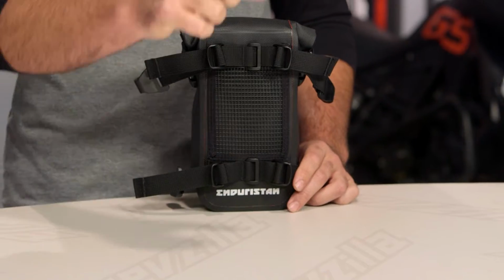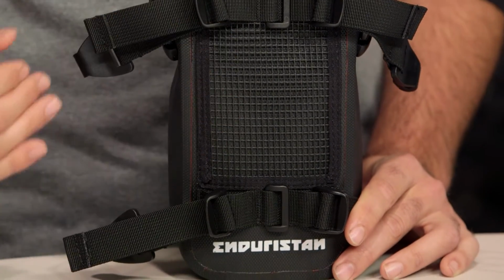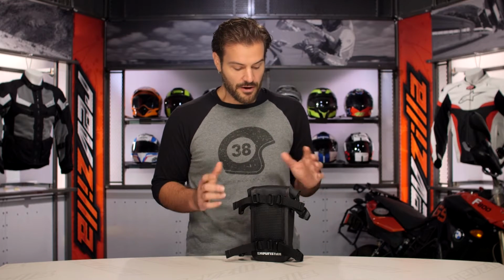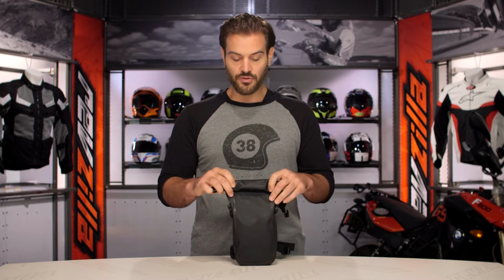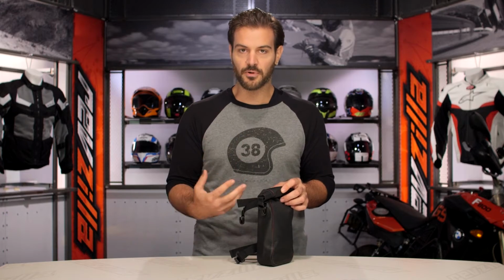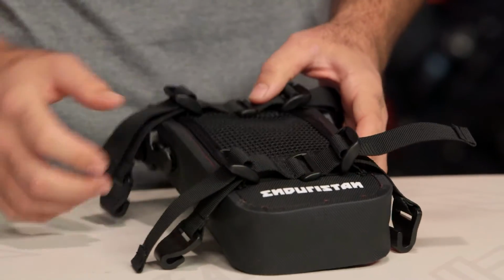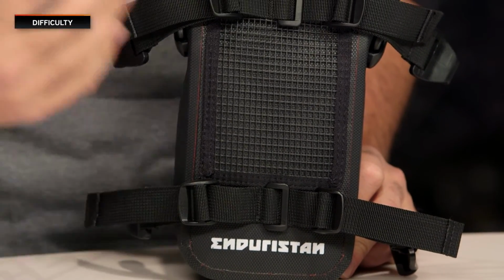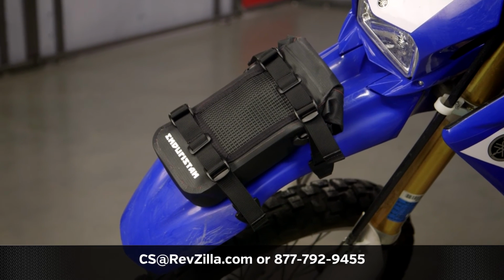Enduristan Fender Bag Review at RevZilla.com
Enduristan Fender Bag Review

The Enduristan Fender Bag is a piece of luggage that is built for storing the essentials. The Enduristan Fender bag addresses the lightweight storage needs of riders with its 1.6 liter capacity. Additional features include 4 hook straps for attachment to the fender, an outside mesh pocket, and 2 outside plastic loops for attaching additional gear.